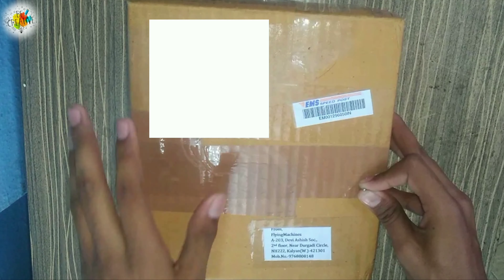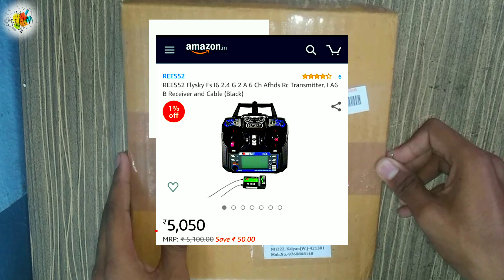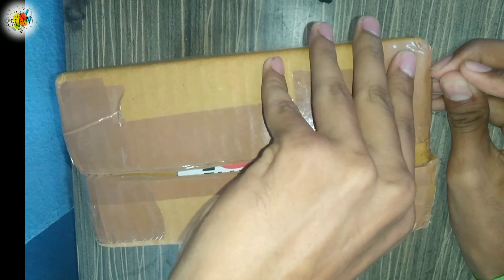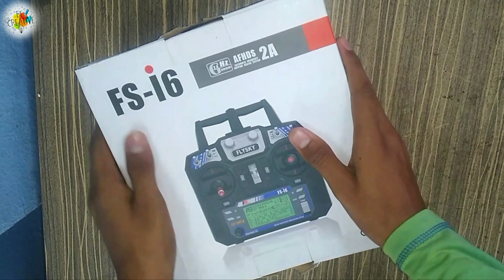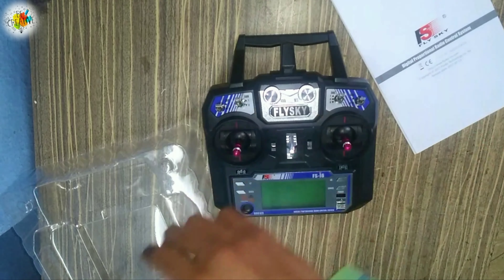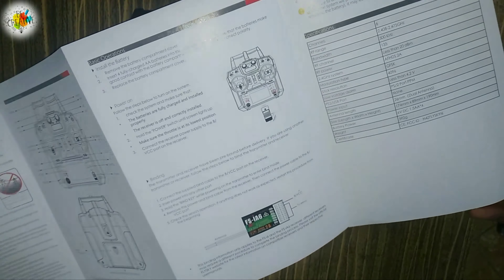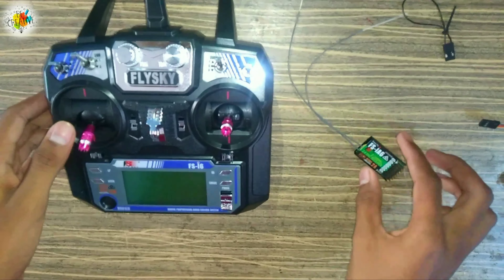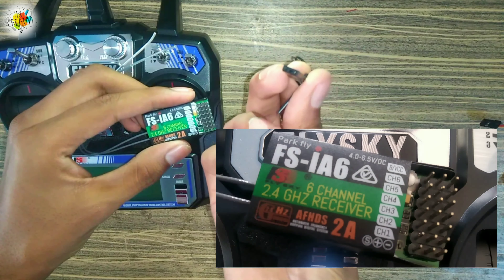How to bind flysky fsi6 transmitter | unboxing